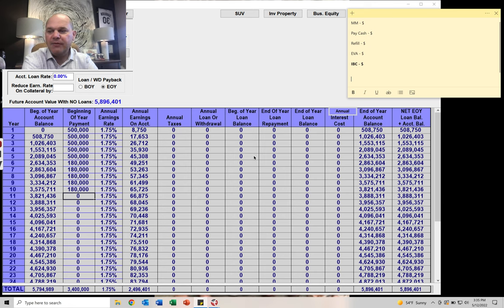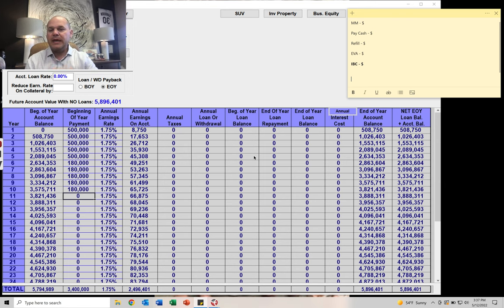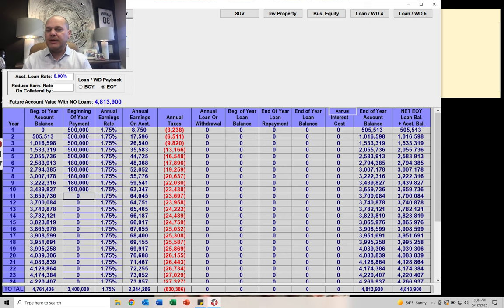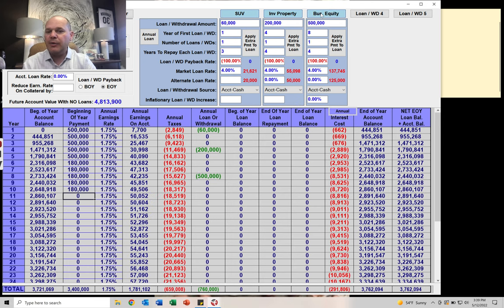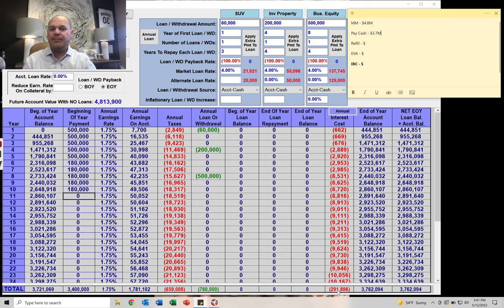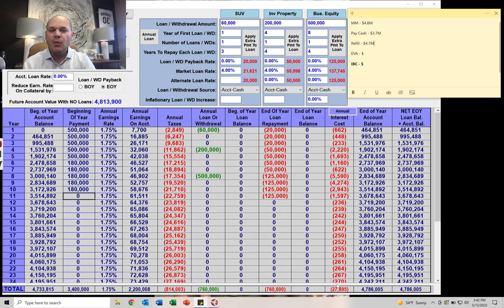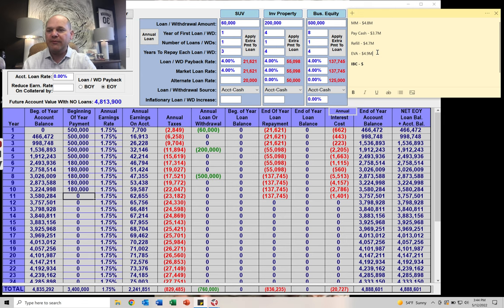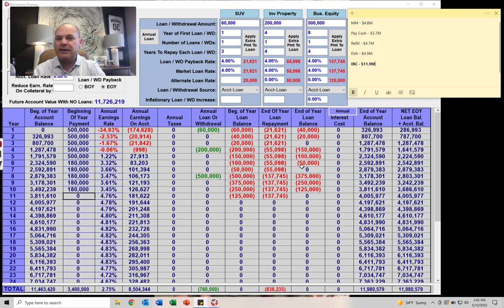Infinite Banking Explained!